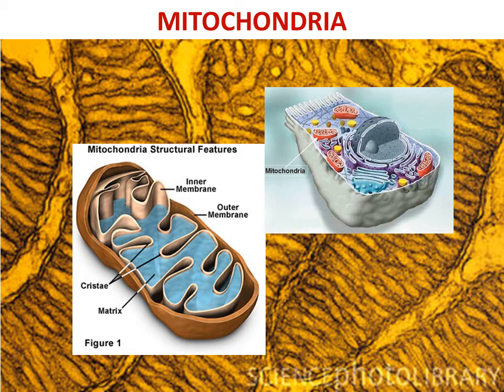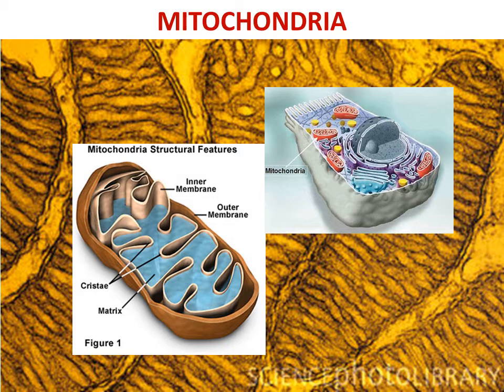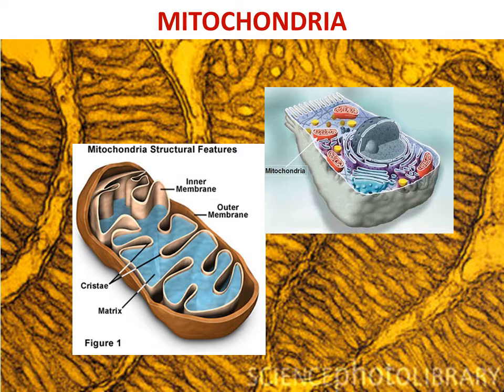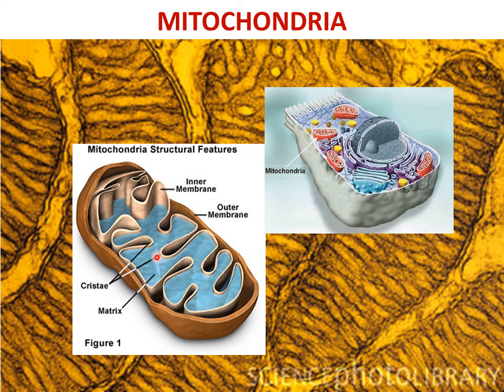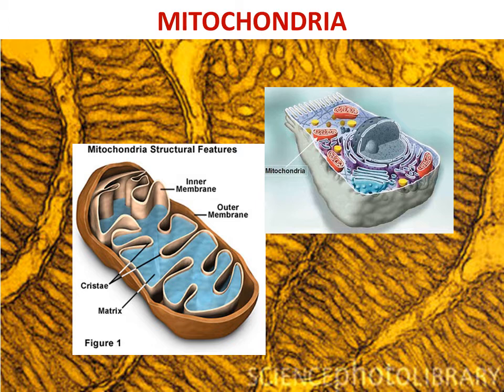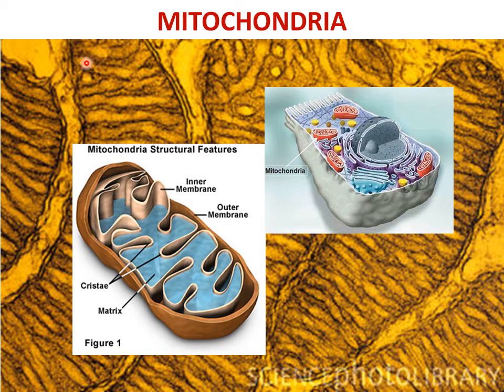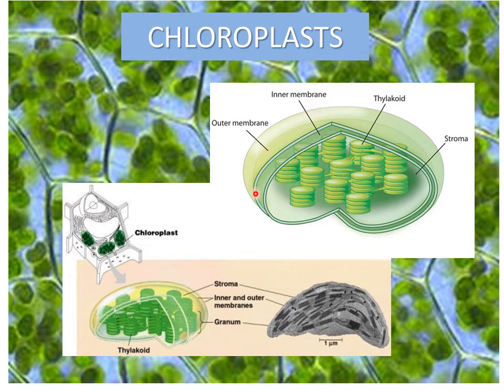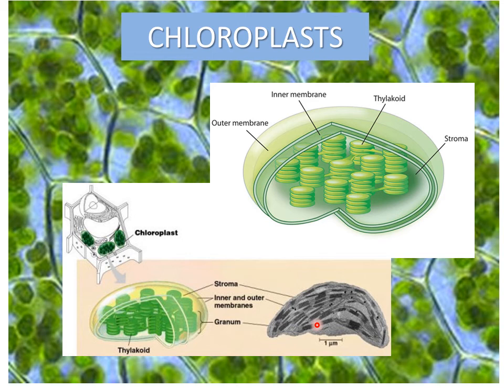Unit 4 - Mitochondria and Chloroplast